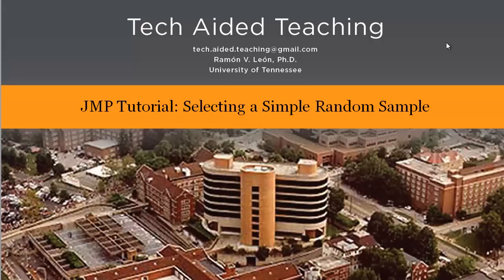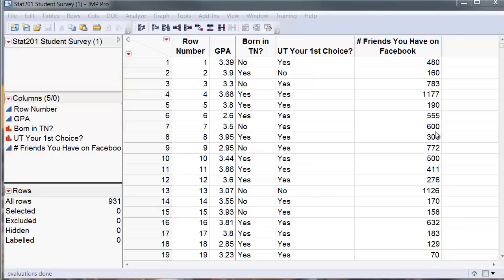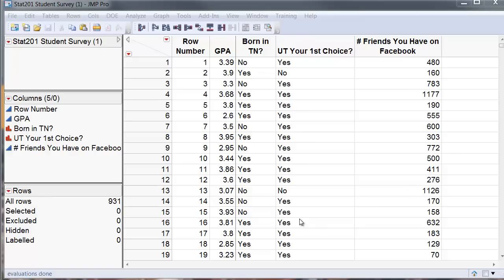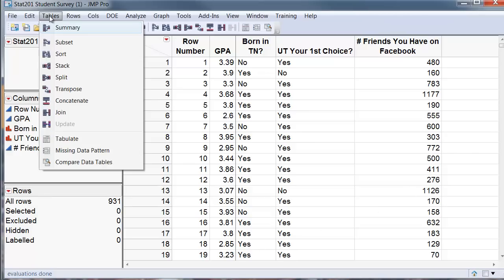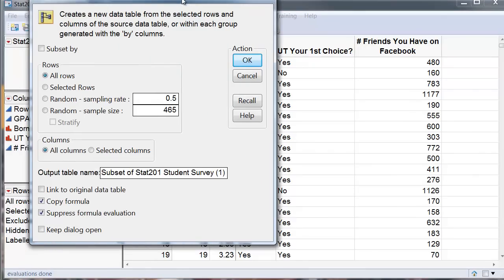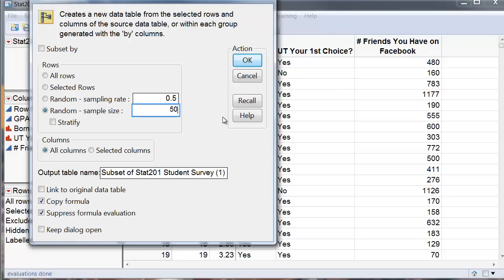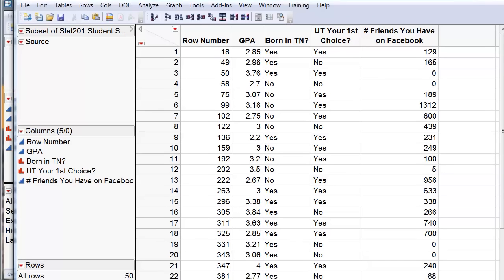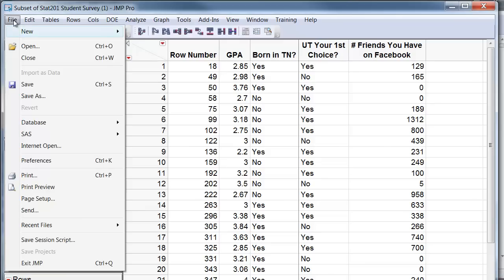JMP Tutorial: Selecting a Simple Random Sample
This tutorial is intended for introductory statistics classes